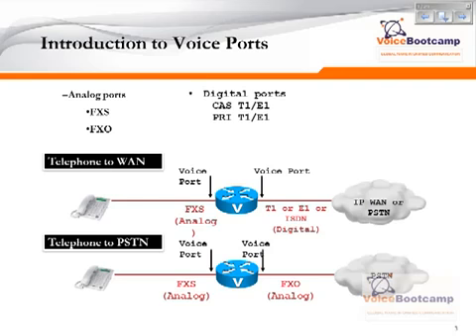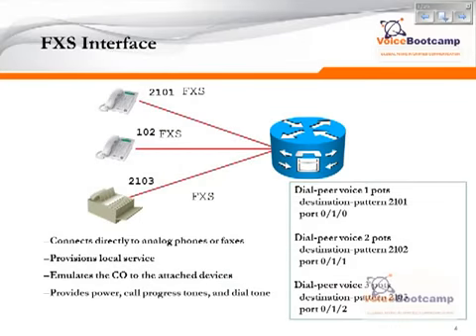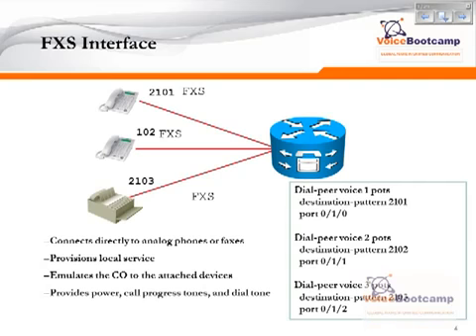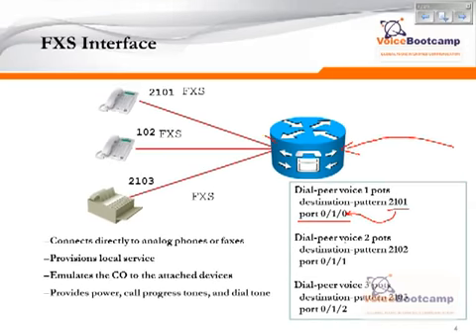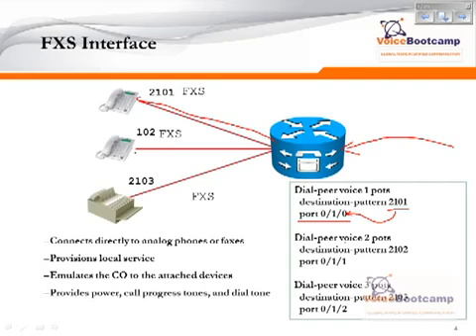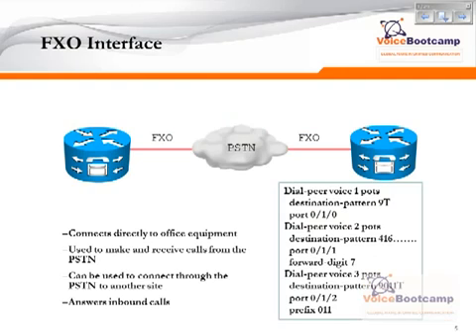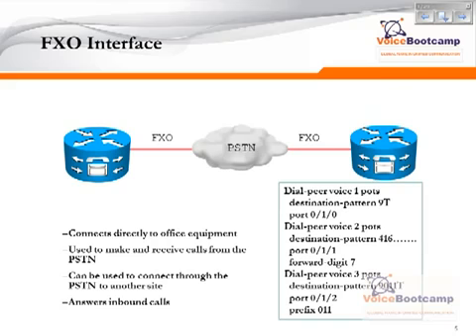CCNP Voice Plus Module 1 Chapter 3 Voice Port Codec and DSP YouTube